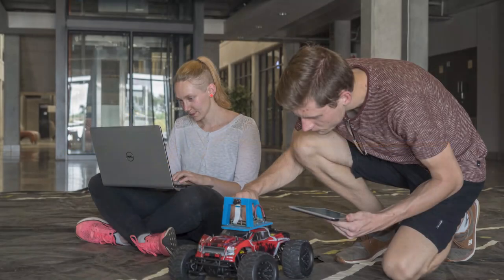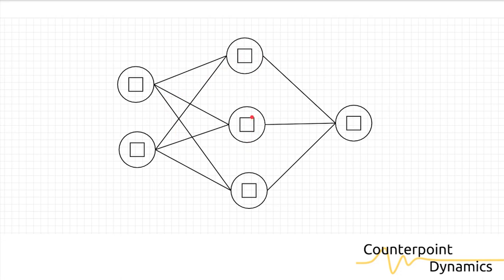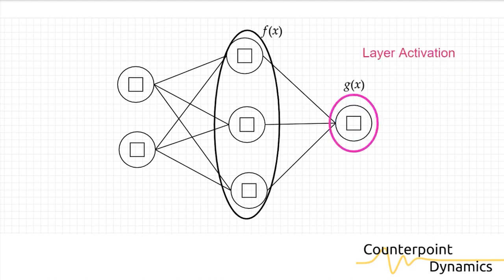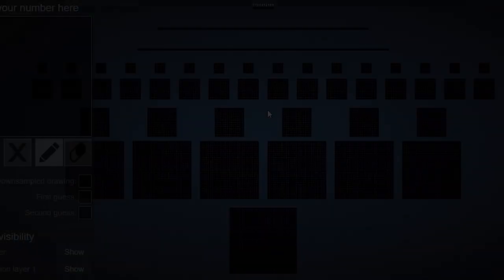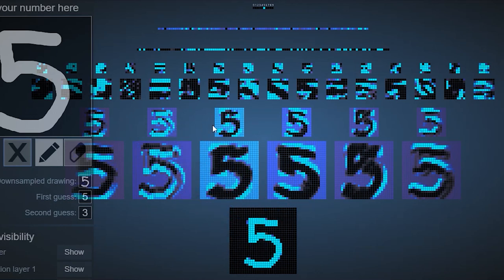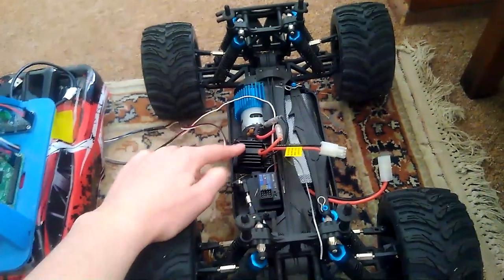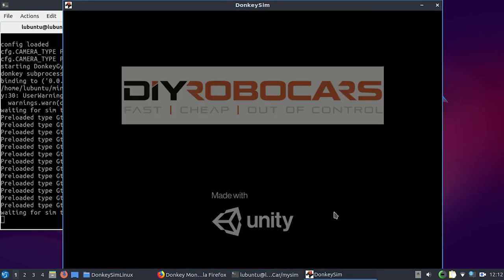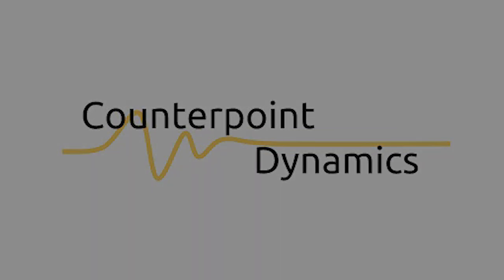DIY Machine Learning and Self Driving with Donkey Car | NWU Industry Talks, Counter Point Dynamics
Hey there! Welcome to our very first YouTube Premiere event! Hope you will find this video informative. Please feel free to join the Donkey Car Slack Channel, as well as our Discord Server and Community.